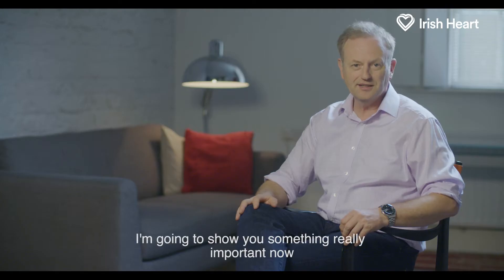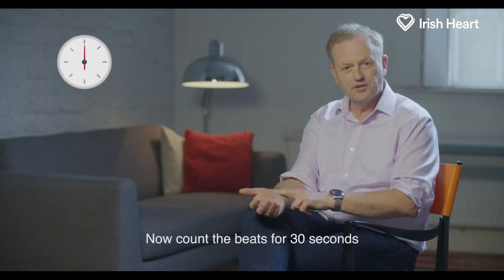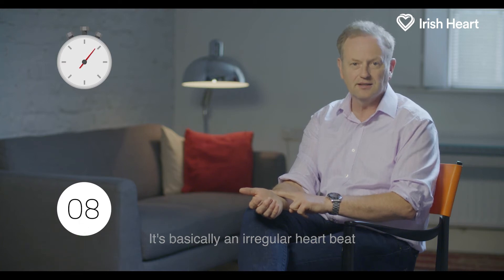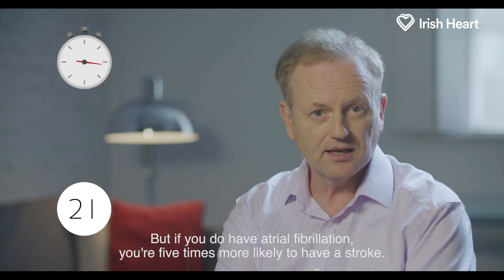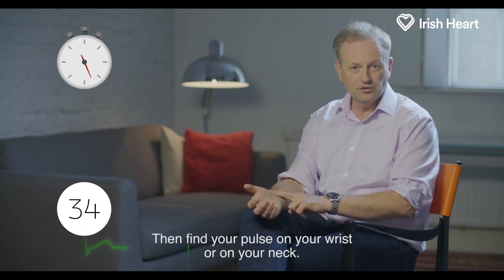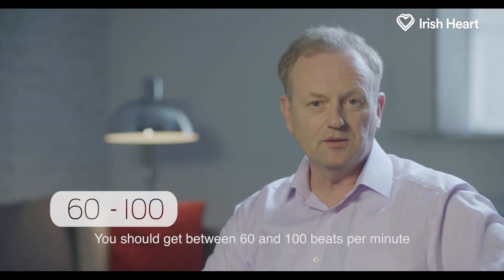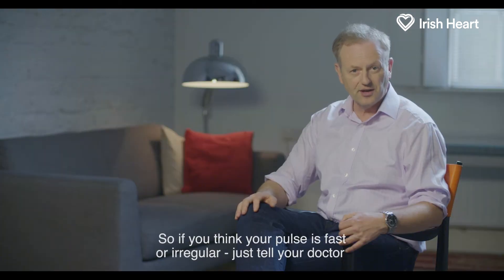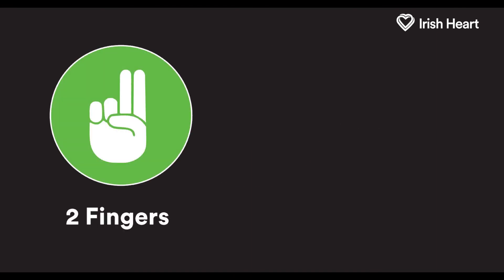Feel The Pulse - Instructions on how to take your pulse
Watch our video to learn how to take your pulse, 2 times a day for 2 weeks, in order to reduce your risk of stroke.

If your pulse feels irregular or you have difficulty feeling your pulse contact your doctor or call the Irish Heart Helpline Freephone 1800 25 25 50